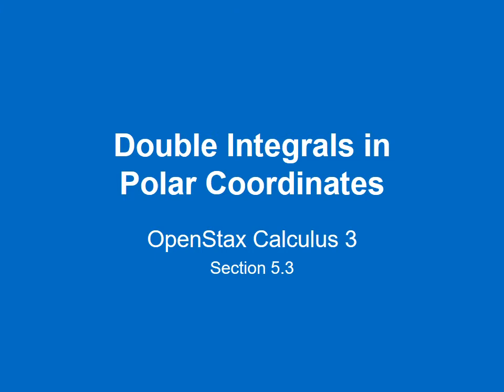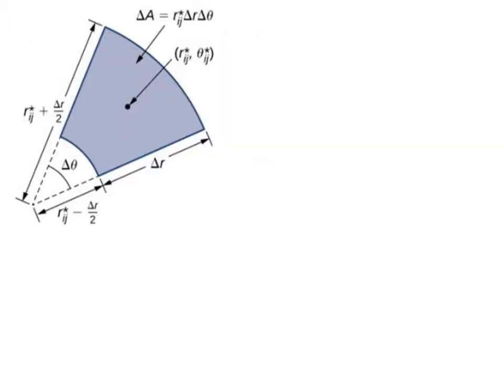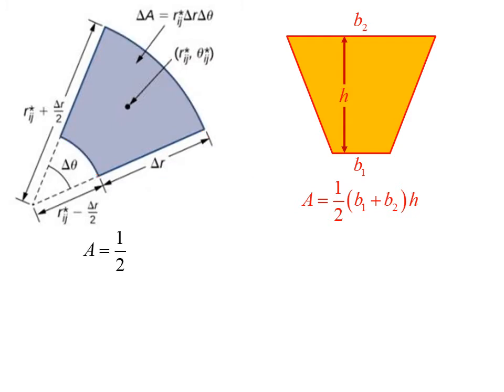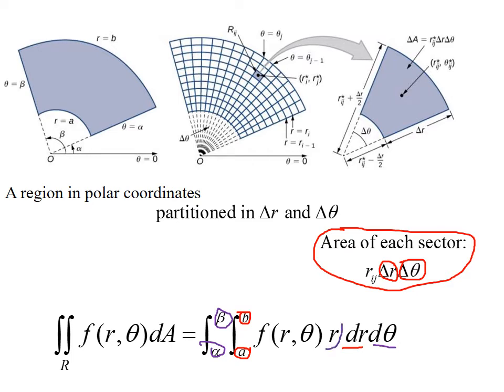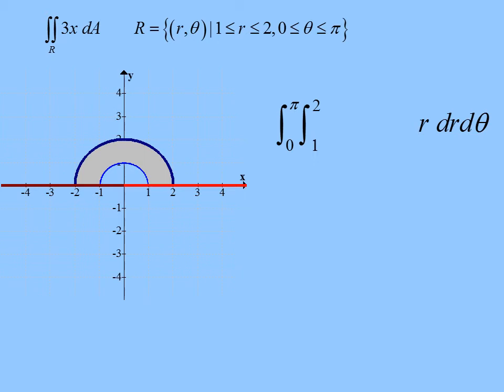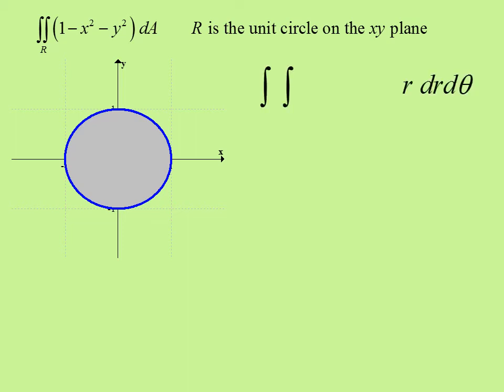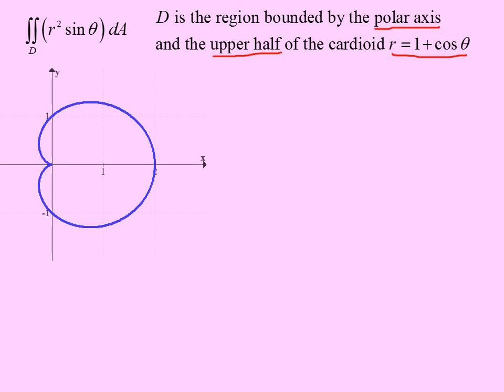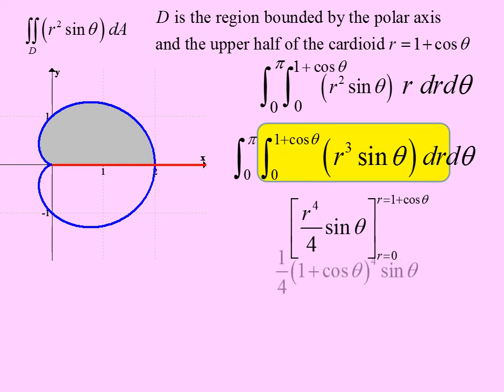2415Section5 3 Double Integrals in Polar Coord